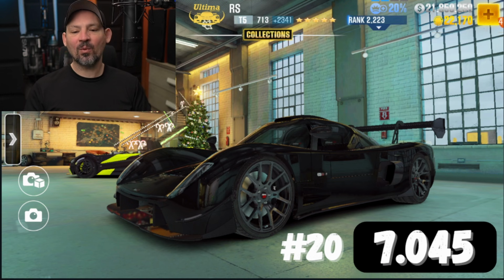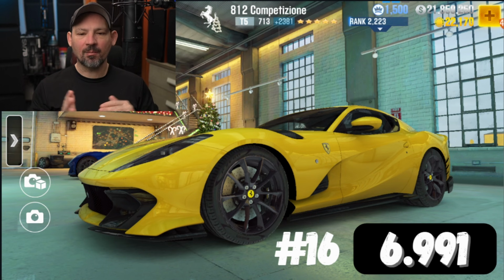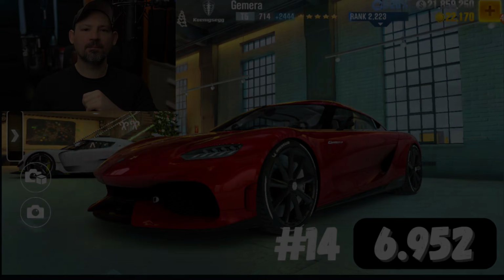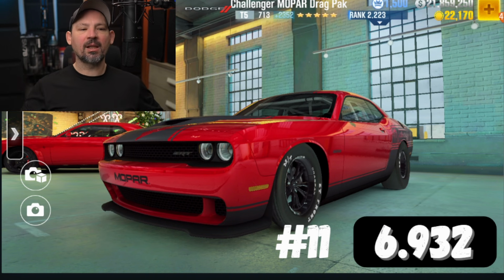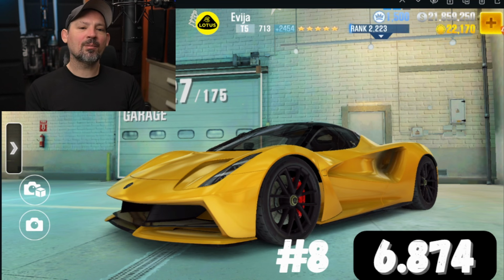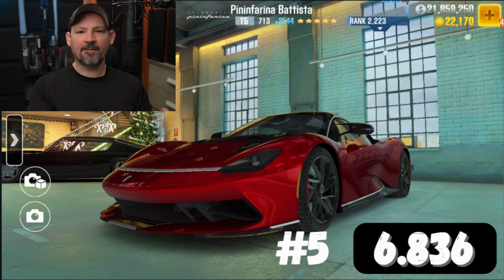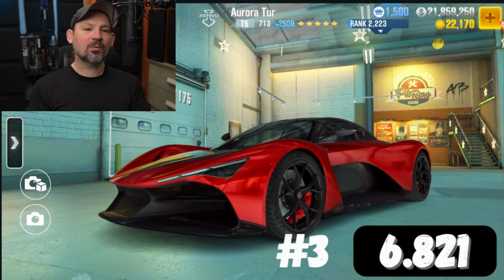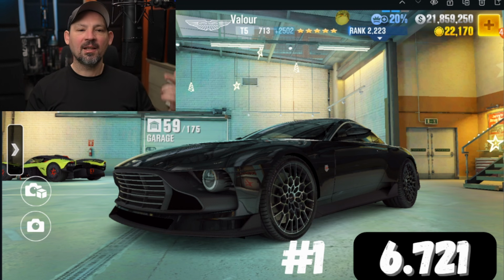CSR2 | Top 20 Fastest Golden Star Cars (2025)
CSR2 Racing Top 10 Fastest Golden Star Cars, CSR2 Racing Top 20 Fastest Golden Star Cars. CSR2 Fastest Car, csr2 fastest tier 5 car, danny lightning csr2.

Huge Thanks to all of my channel members and these youtubers who also help out he community,  nitro, the crew and a few other guys  make some of the spreadsheets you will find linked below but thanks to These guys
-The Crow & everyone else involved in helping the CSR2 Community..

-CSR2 World Record Spread Sheet maintained by the crow, nitro and many others.
Lightnings Playlists - Learn CSR2 Racing
-CSR2 Boss Times Spread Sheet
-Stage 6 Effects Spreadsheet Link. The sheet Has Tabs for Each Tier. You can find the Tabs at the bottom of the sheet.
-Here is one More Stage 6 Effect Spreadsheet, this spread sheet has several different tabs, one Tab for Each tier